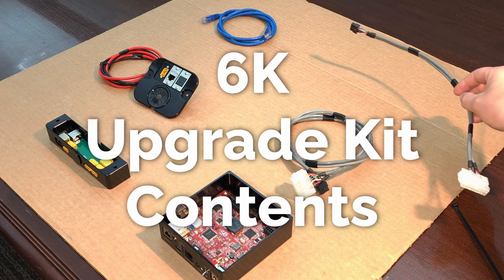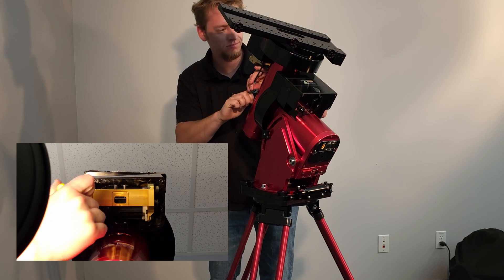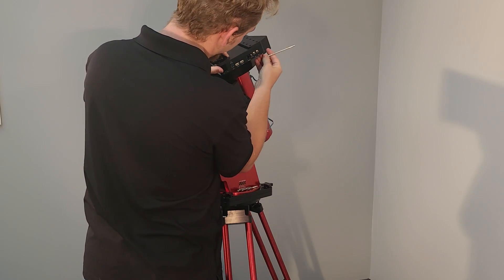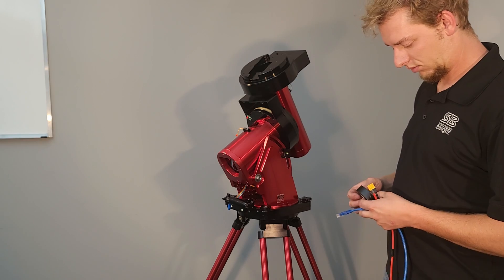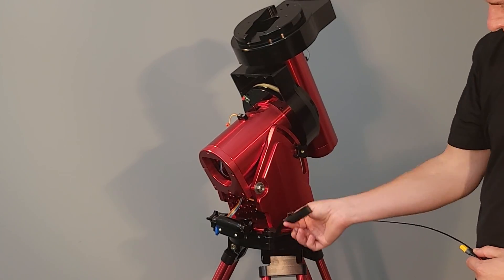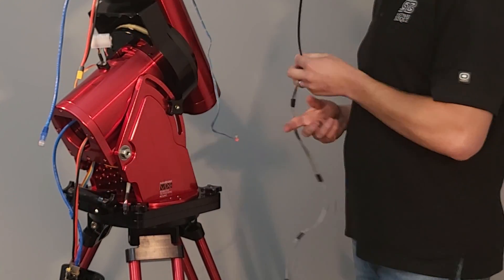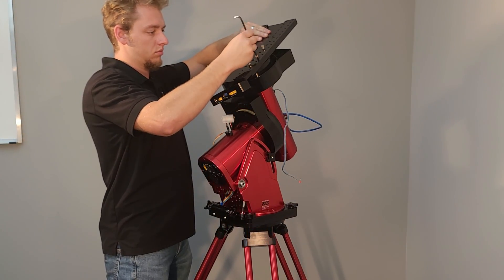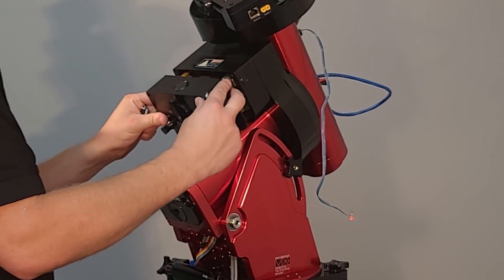MKS 6000 Upgrade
Update your Paramount MYT, MX, MX+, or ME II with the MKS 6000 telescope control system.  This video shows the Paramount MX+ model, but   essentially the same procedure can be used to install the MKS 6000 to the Paramount MYT and Paramount ME II.

Visit the Paramount MKS 6000 Upgrade Getting Started for more information.

Tool List (Amazon)

Chapters:
0:00: Introduction
0:15: Components and Required Tools
0:55: Telescope and Counterweight Removal
1:30: Declination Worm Block Removal
2:35: Hour Angle Worm Block Removal
3:38: Instrument Panel
4:08: Versa-Plate Removal
4:27: Rear HA Panel Removal
4:36: Electronics Box Removal
5:14: Internal Cabling Removal
6:35: MKS 6000 Internal Cables Installation
9:28: Rear HA Panel Installation Installation
9:39: Instrument Panel and Versa-Plate Installation
11:08: Hour Angle Worm Block Installation
12:37: Declination Worm Block Installation
14:38: Electronics Box Installation